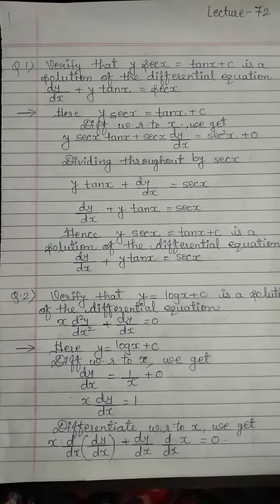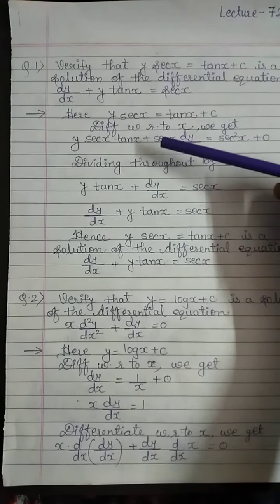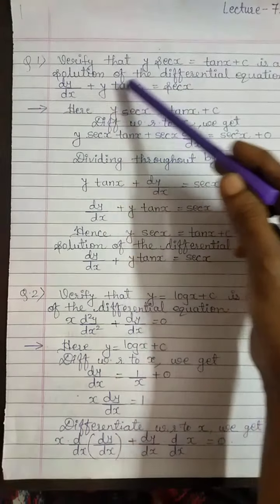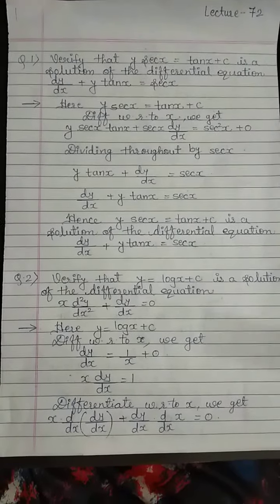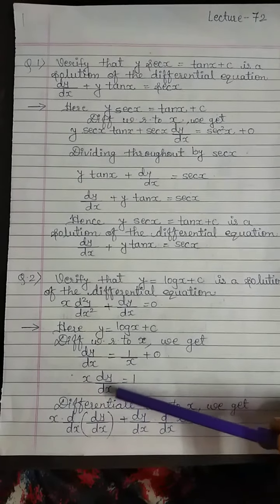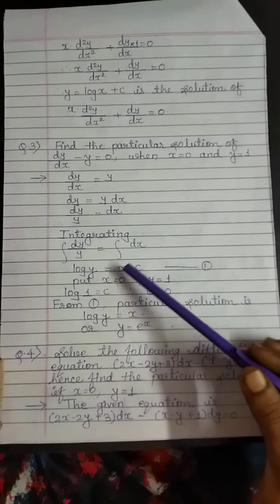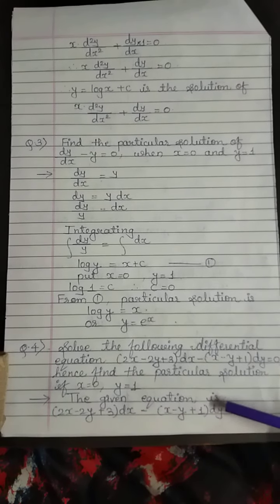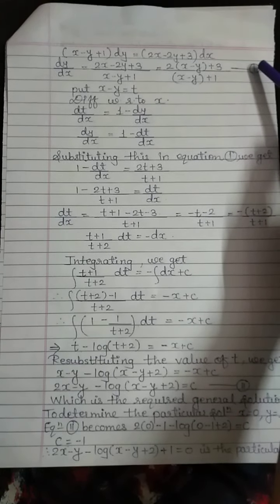Maths Lecture - 61 XII (Science & Commerce )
Differential Equations ( To determine particular solution )